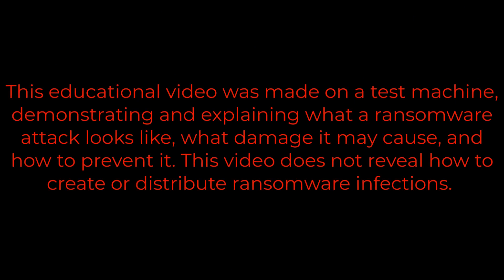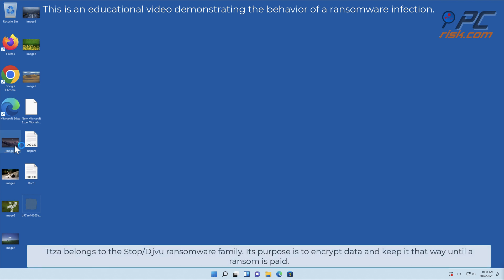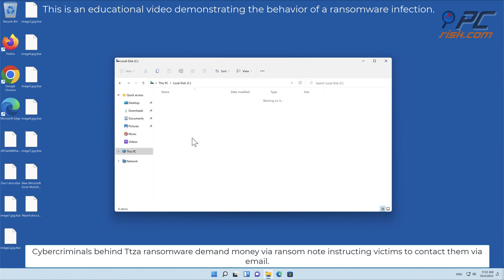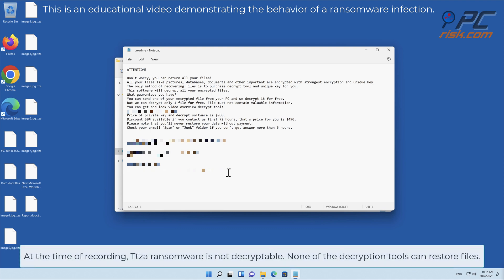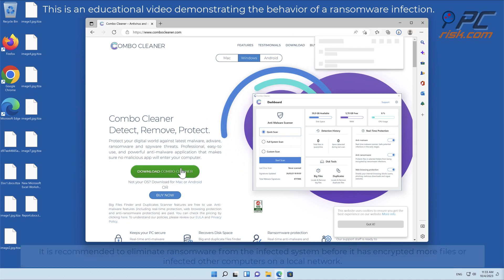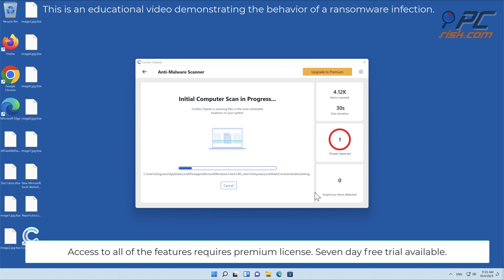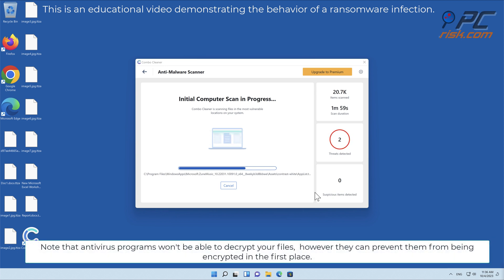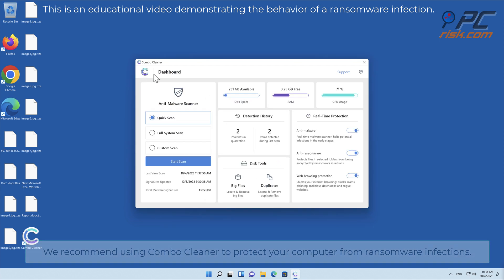Ttza ransomware (.ttza virus). Removal instructions.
Video showing what to do in a case of Ttza ransomware.